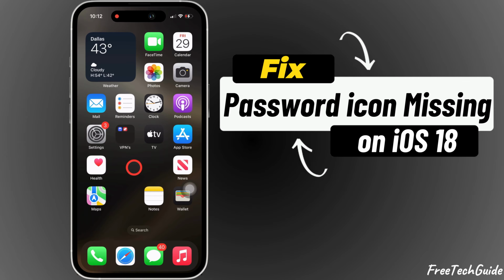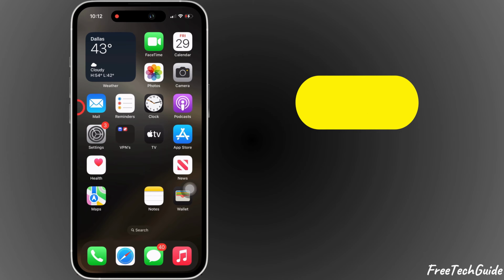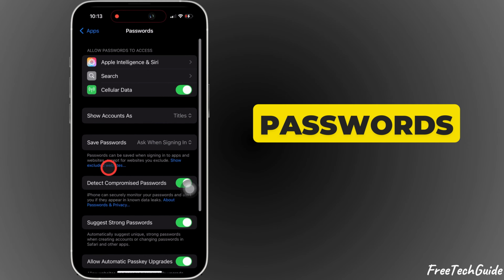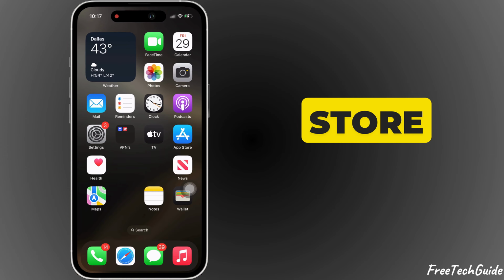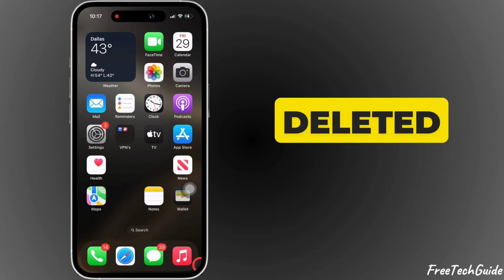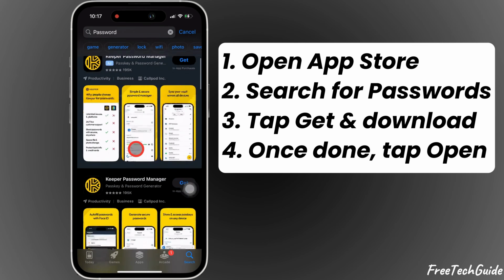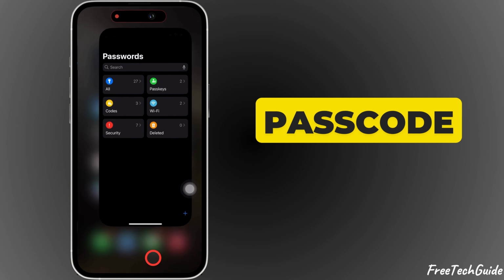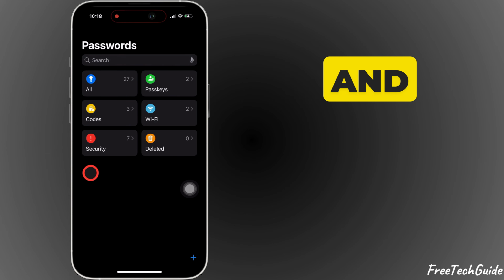Fix Password icon is Missing on iPhone after iOS 26 Update (Passwords Settings & Saved Passwords)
Here's How to Use Password settings and Options on iPhone. Get Back Passwords app on iPhone in iOS 18 Update. Fixed Missing Passwords app on iPhone 17 (Pro, Max) iPhone 16 (Pro Max), iPhone 15 (Pro Max), iPhone 14 (Pro Max), iPhone 13 (Pro Max). Find Passwords and All Passwords settings in iOS.

00:00 intro
00:16 Find in Settings App
00:53 Get Passwords App

Password icon is Missing on iPhone,
Password icon is Missing in iOS 18,
Password icon is Missing on iPhone 16,
Password icon is Missing on iPhone 15,
Password icon is Missing on iPhone 14,
Password icon is Missing on iPhone 13,
Get Passwords app on iPhone,
Find Passwords Settings on iPhone,
Where is Passwords Settings on iPhone,
Find Saved Passwords on iPhone,
All Saved Passwords on iPhone missing,